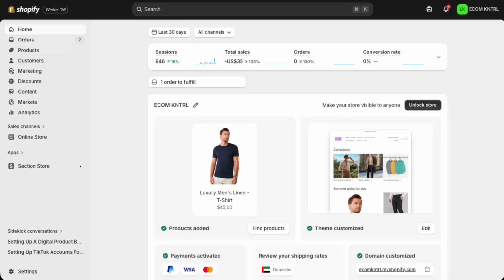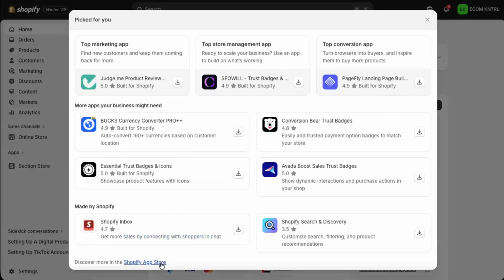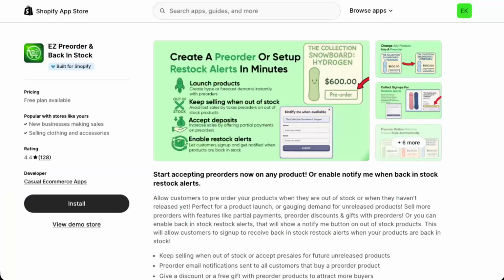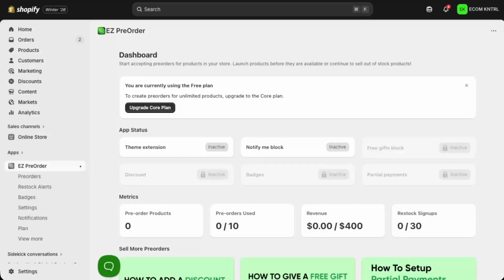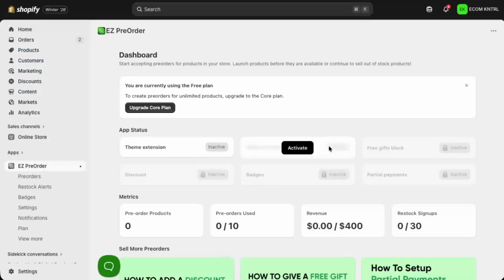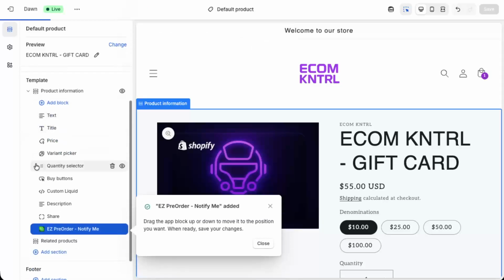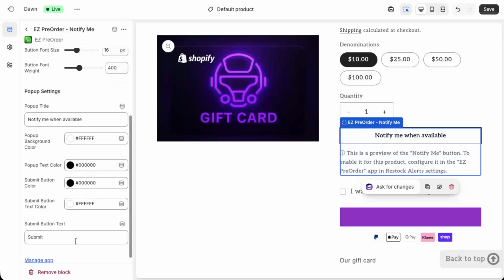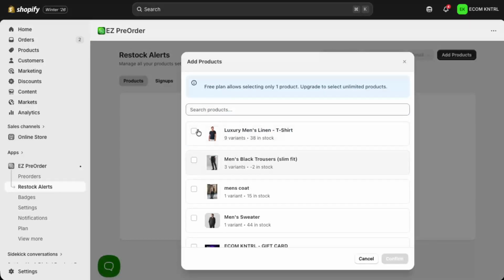How to Add Notify Me When Back in Stock in Shopify (2026) | Product Page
This tutorial shows how to add notify me when back in stock in Shopify using a method that works with the current Shopify setup in 2026. You’ll learn how to collect customer emails when products are out of stock, where to place the notification option on the product page, and how notifications are triggered when inventory is updated. The walkthrough explains the correct setup inside the Shopify admin and theme editor so customers can sign up without friction. This approach works with modern Shopify themes and keeps your store clean and reliable. If you’re looking for a clear, up-to-date guide on how to add notify me when back in stock in Shopify, this video walks through the exact steps you need.